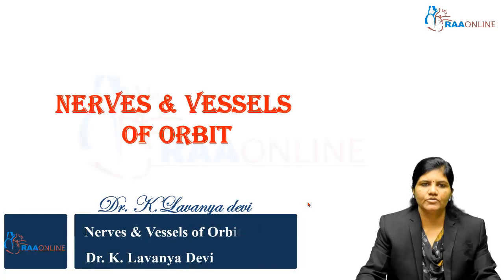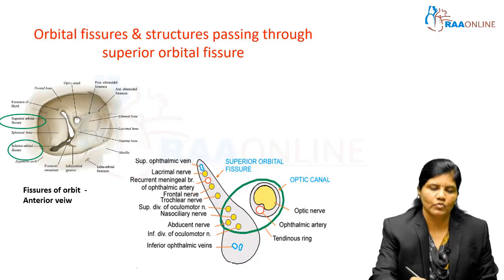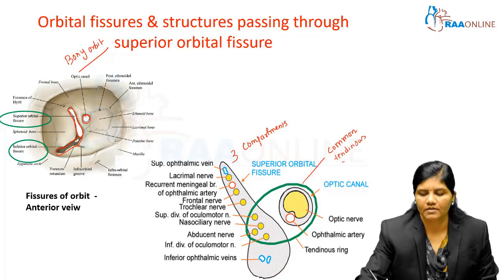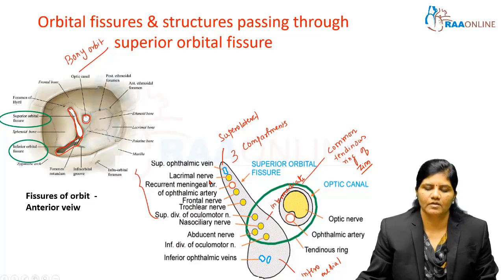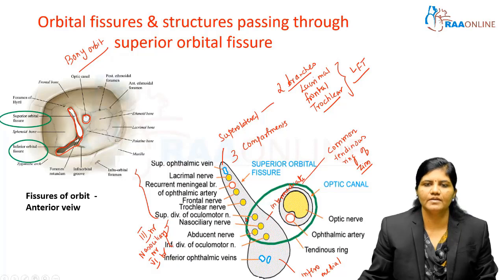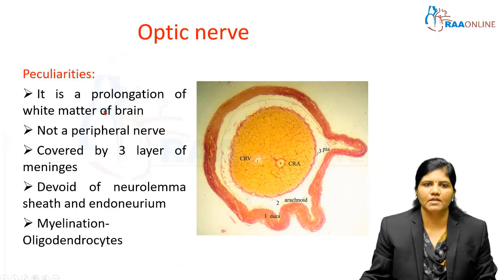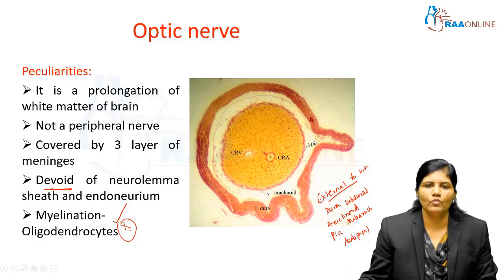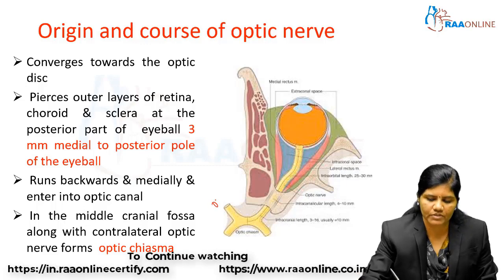Nerves and Vessels of Orbit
Description:
The head and neck are the anatomically complex areas of the body. The neck is the bridge between the head and the rest of the body. It is located in between the mandible and the clavicle, connecting the head directly to the torso and contains numerous vital structures. This module of head and neck gives detailed information based on India’s CBME curriculum for MBBS students.